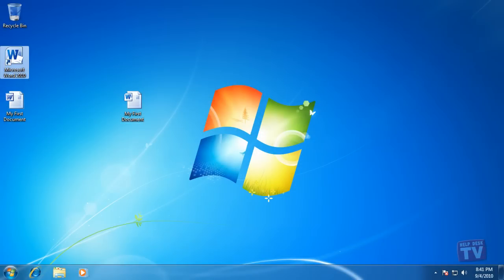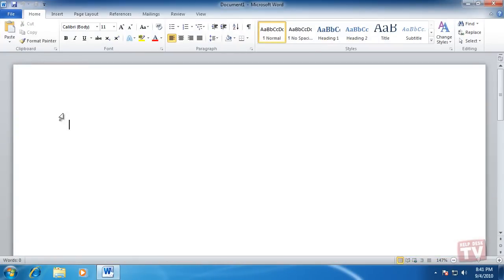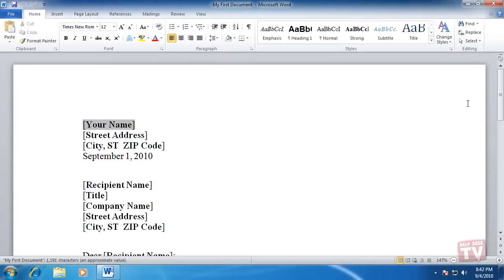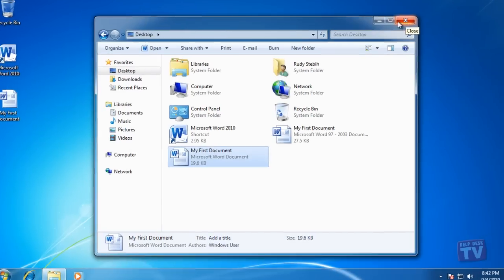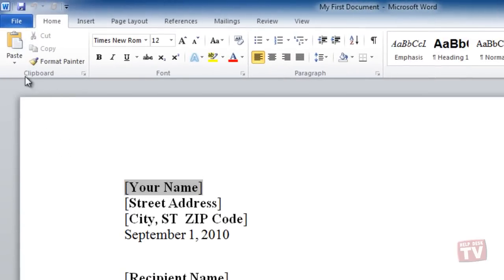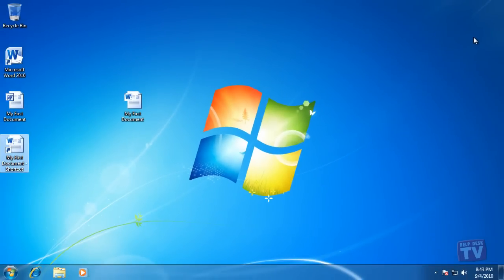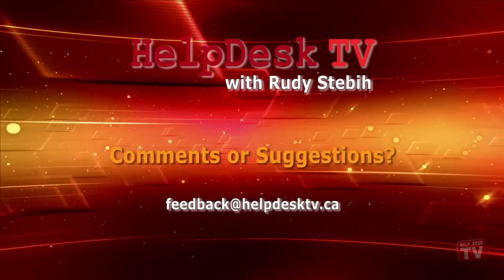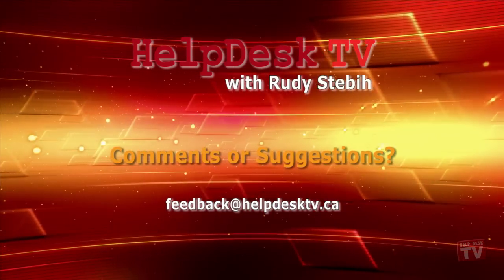Opening and Closing Files in Microsoft Word 2010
To work on a previously saved file, you have to open it first. And, of course, you close a file when you're finished working on it.